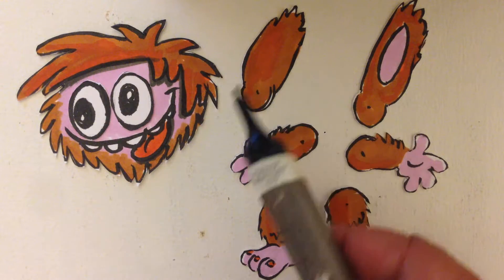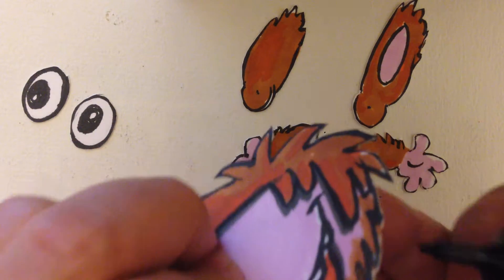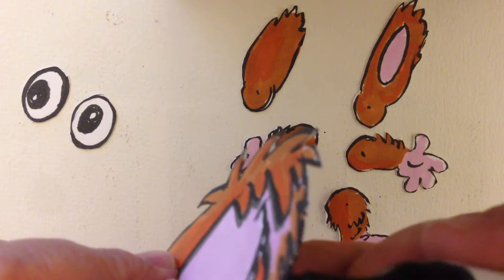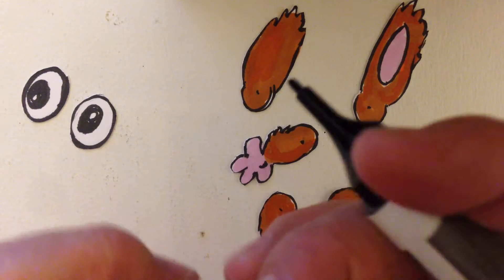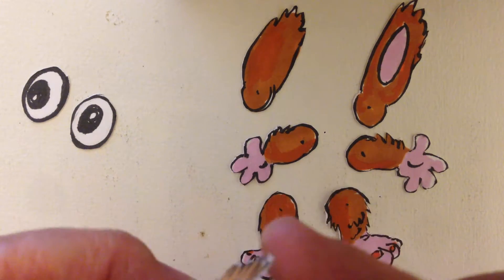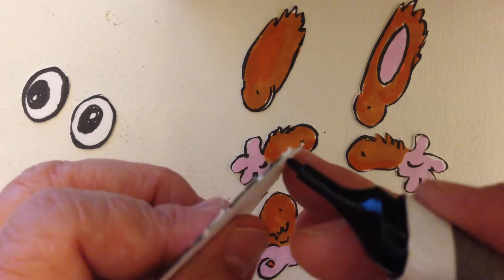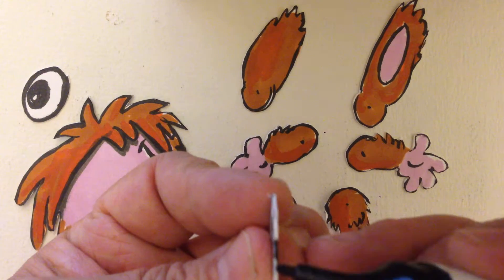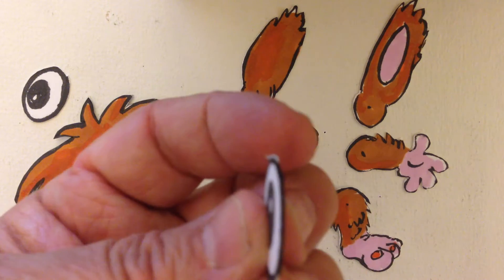Puppet finish 1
Blacken the edge of your pieces... if you've used white paper stock.. a black edge will look cleaner on the finished puppet.